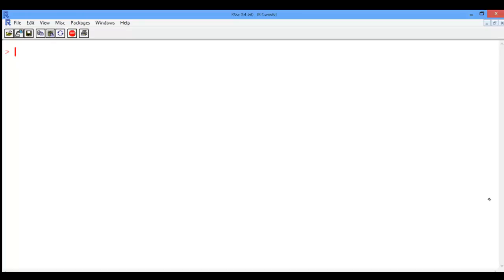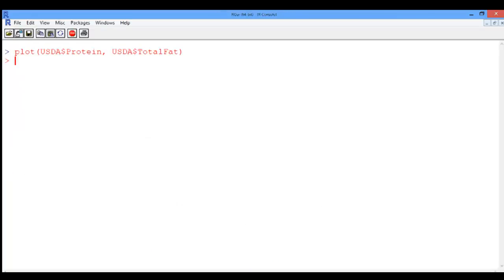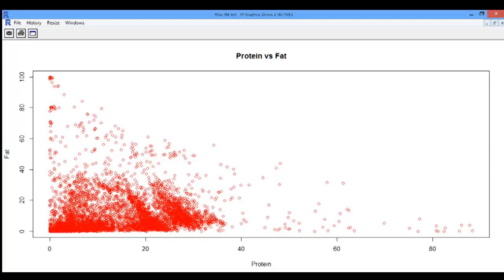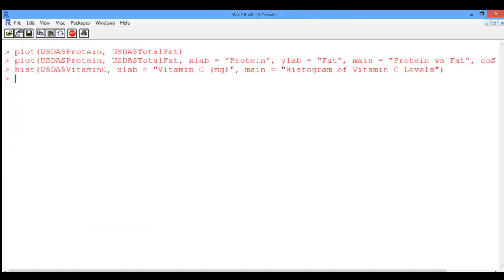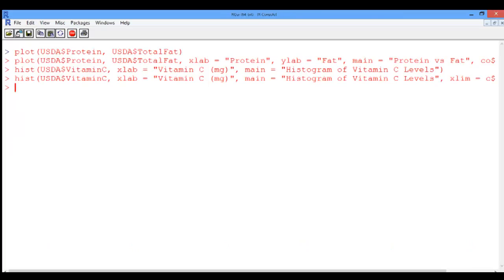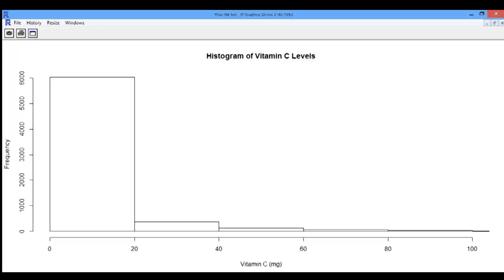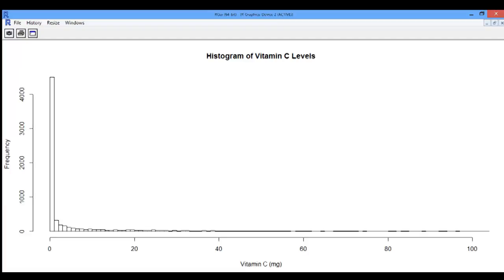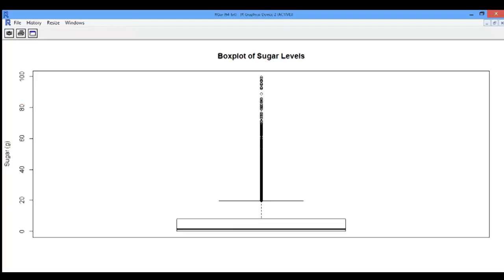MIT15071XT114 U0110 100